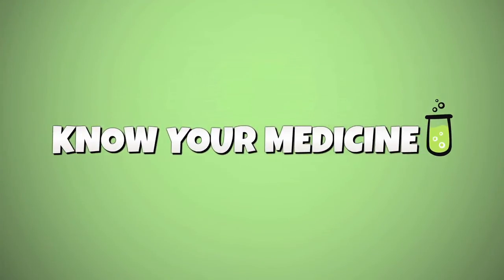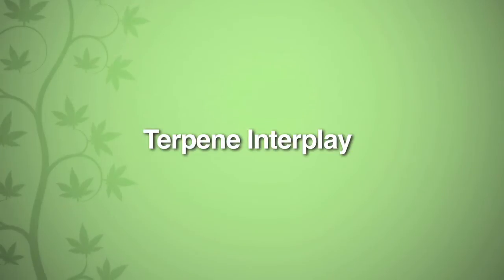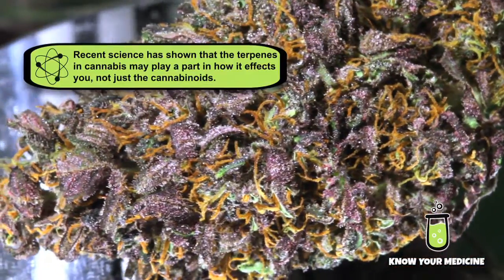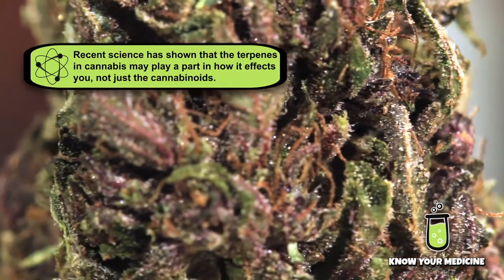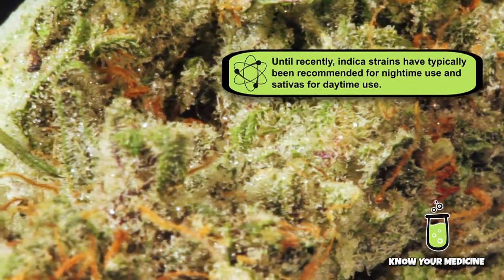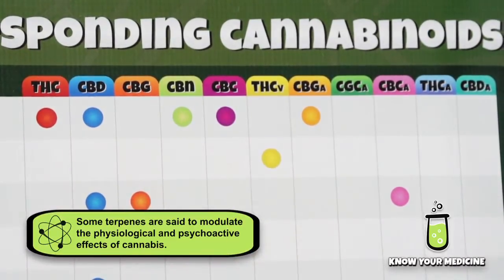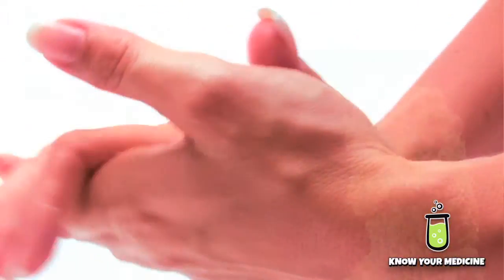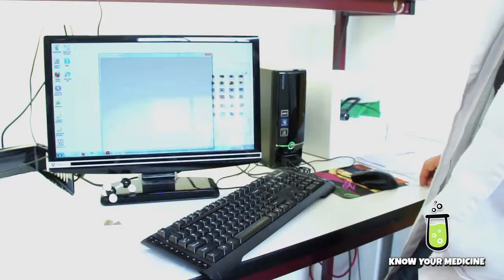Round Table - Terpene Interplay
In this episode of Know Your Medicine, join Dr. Bonni Goldstein as she sits down with three other experienced cannabis experts, and discusses with them how terpenes chemically interact with the rest of the cannabanoids to produce certain effects.